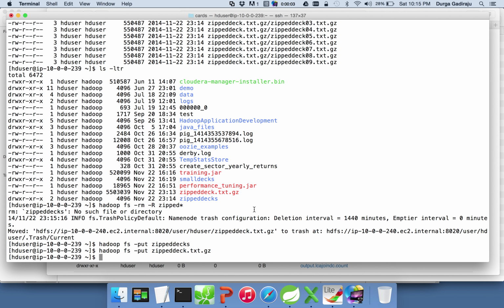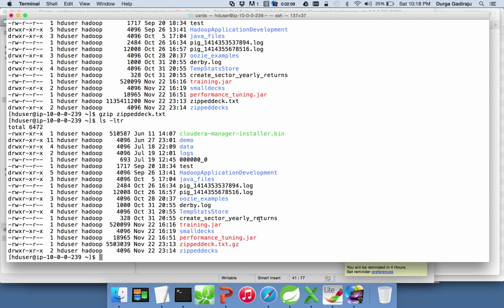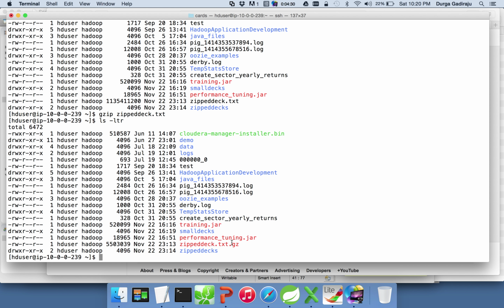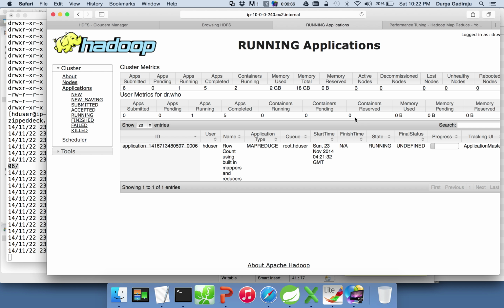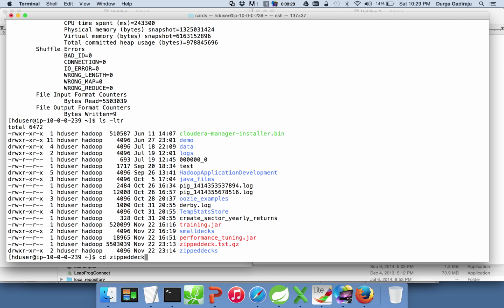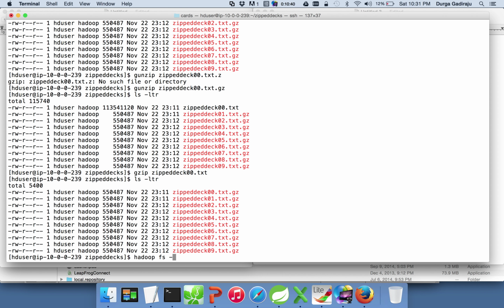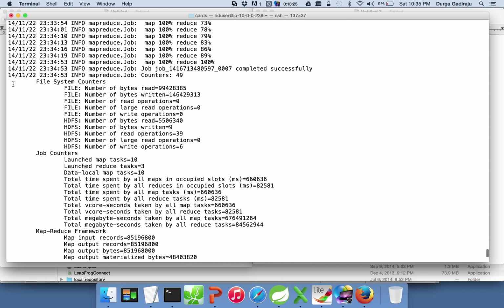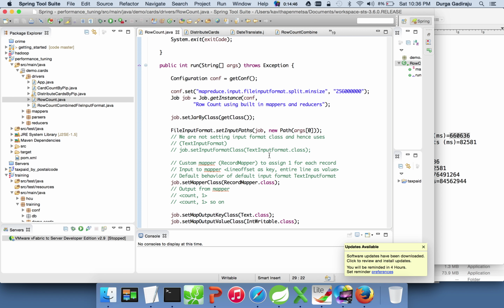Performance Tuning - Hadoop 06 02 Compression